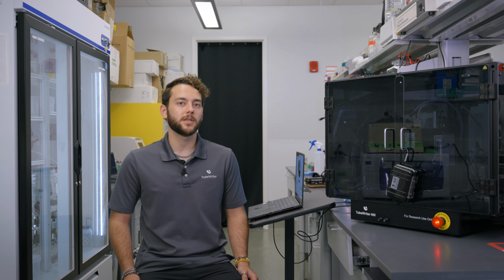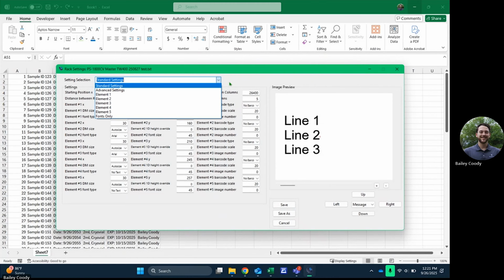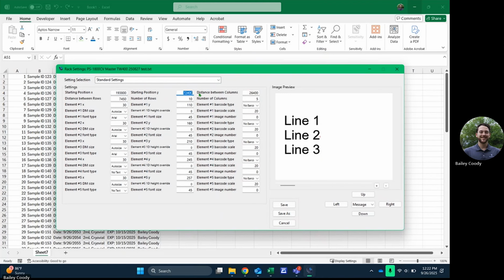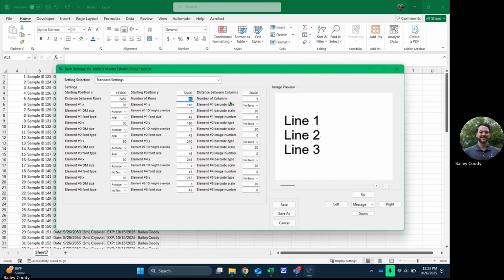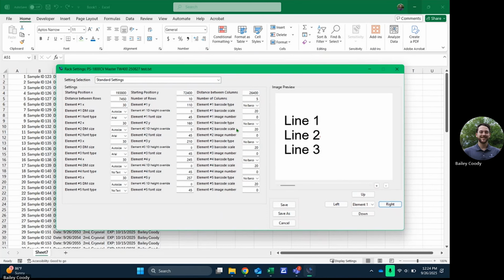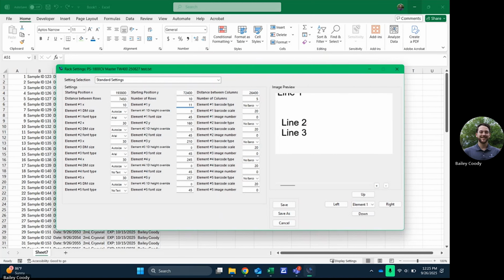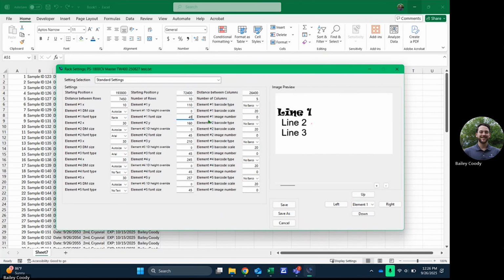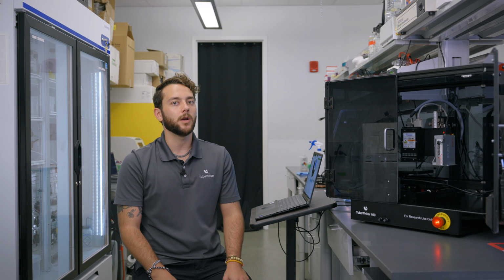TubeWriter Software Tutorial – Navigating Standard Settings (Part 1)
In this TubeWriter software tutorial, we explore the Standard Settings menu to help you understand how to control your print layout and system setup. Starting from the Home page, we walk through the interface, explain the image preview and zoom tools, and demonstrate how to use the arrow keys and message button for navigation.

You’ll also learn how to adjust key layout options such as the starting X/Y location, the distance between rows and columns, and the number of rows and columns. The video covers how to change the font type and size for your print design and explains the difference between Save and Save As for managing your files.

This walkthrough gives you a clear foundation for using TubeWriter software effectively and sets you up for advanced customization in upcoming episodes.